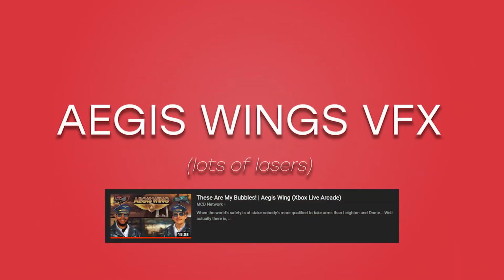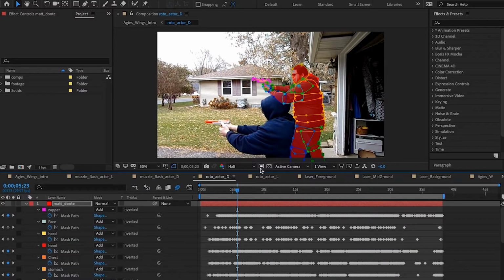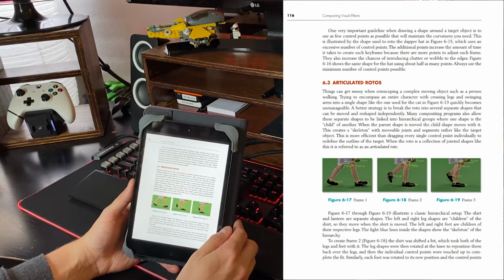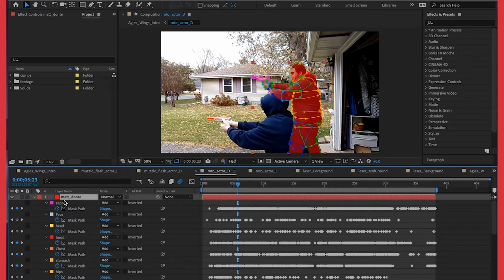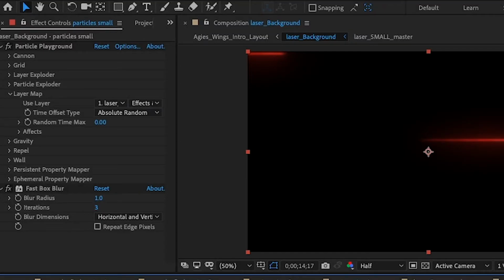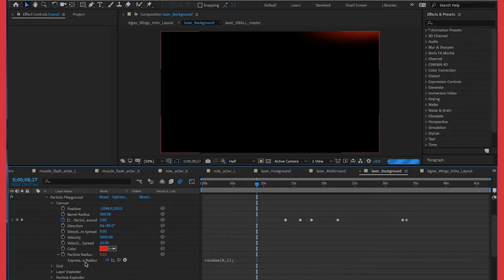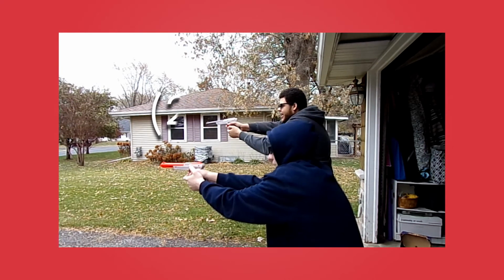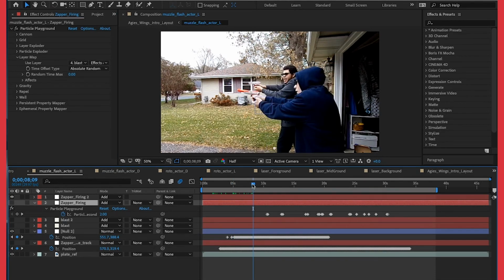Lots of Lasers | Behind the Render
In this episode of Behind the Render, I break down how to create a lot of lasers in After Effects as well as rotoscoping and the overall workflow for VFX.